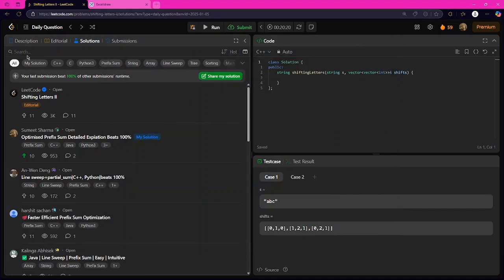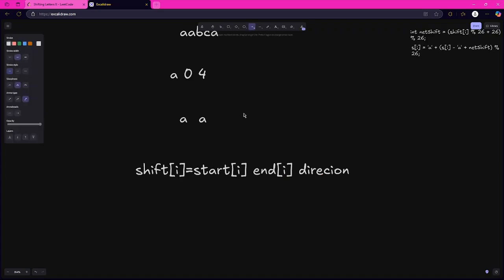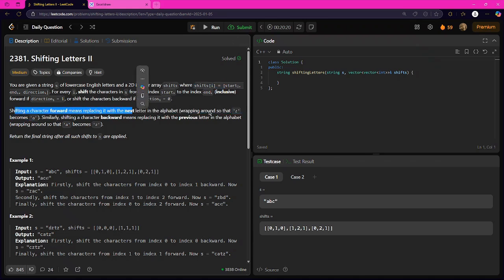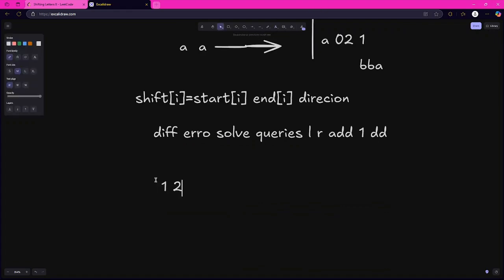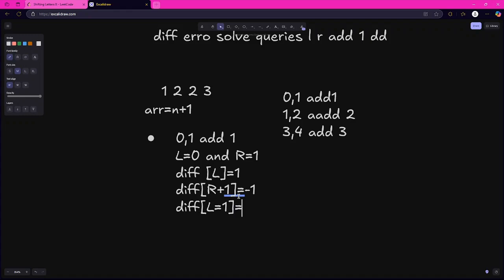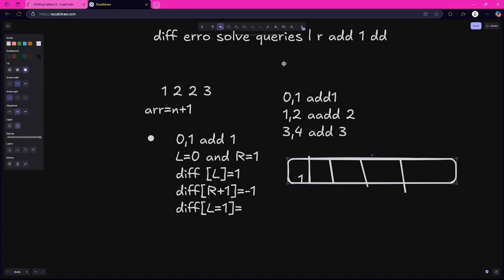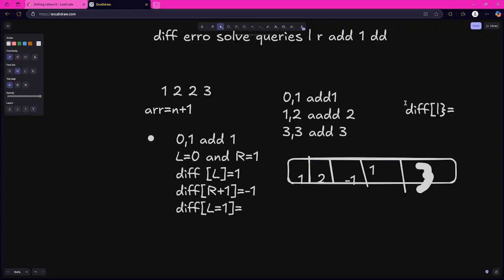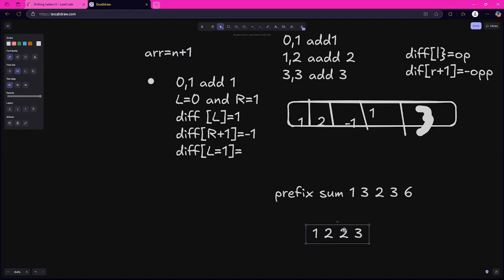Shifting Letters II | LeetCode Solution Explained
Description:
"Unlock the secrets to solving the 'Shifting Letters II' problem on LeetCode! 🚀 In this video, we dive deep into the solution with step-by-step explanations and tips to help you master this challenging problem. Perfect for coders preparing for interviews or improving their skills. Don't miss out—let's shift your coding skills to the next level! 💡

🔗 Problem Link: LeetCode - Shifting Letters II
📌 Topics Covered: Arrays, String Manipulation, Prefix Sums
✅ Difficulty: Medium/Hard